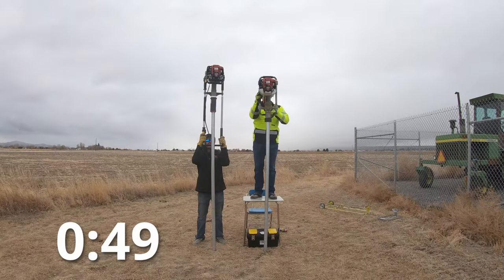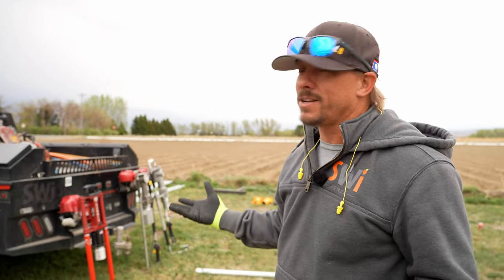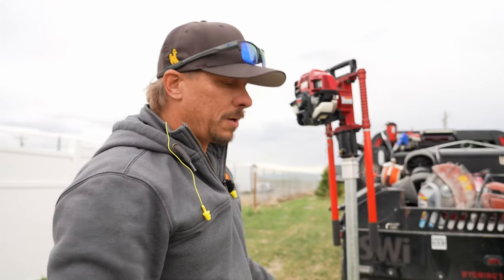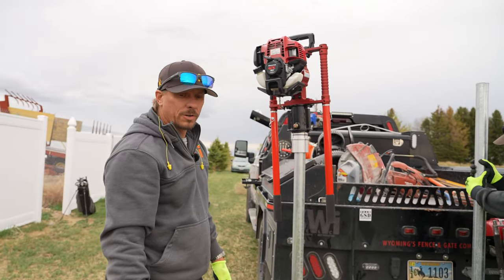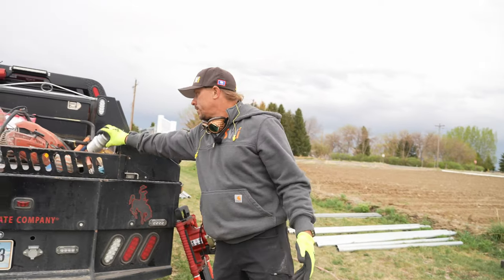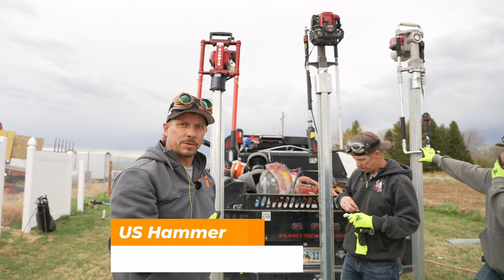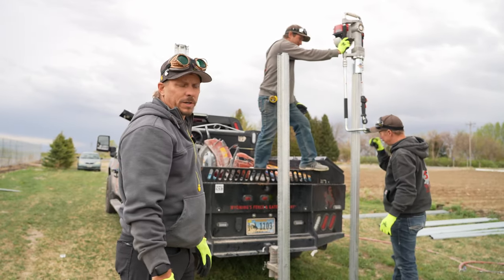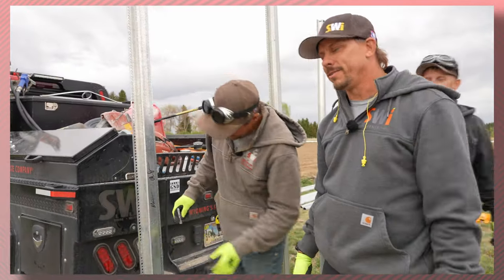The Ultimate Fence Post Driver Shootout! US Hammer VS Rhino VS Redidriver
There's a new fence post driver in town! Time to put it to the test! Today we put the 3 top gas-powered fence post drivers into the ring for the ultimate fence post driver showdown.

Product questions? Need tools?